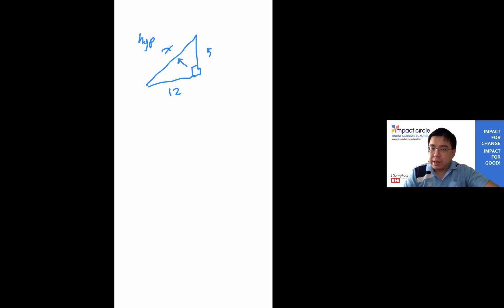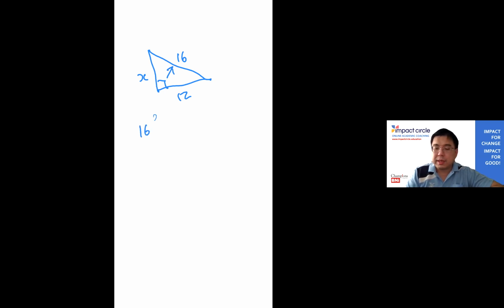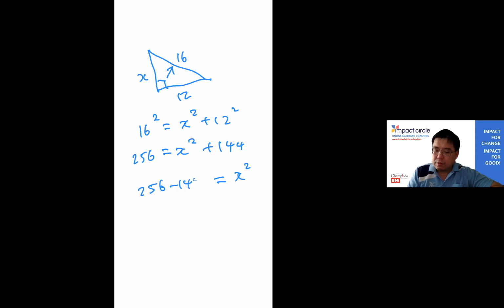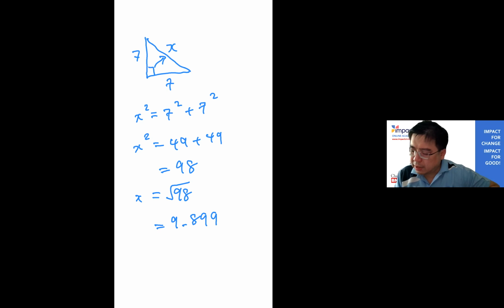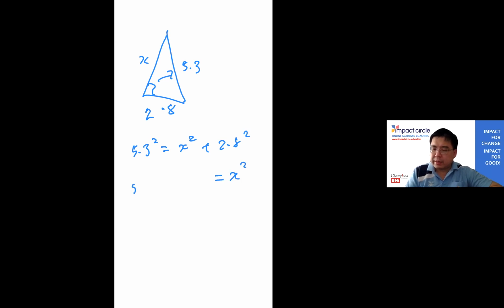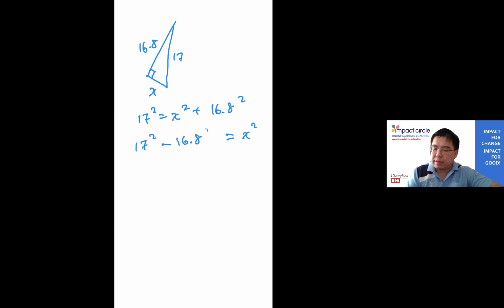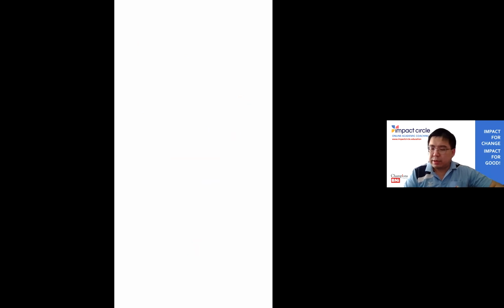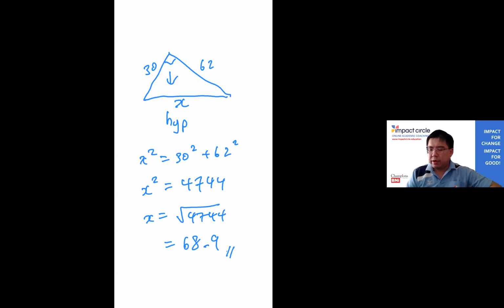(SOLUTIONS) Pythagoras Theorem Quiz 1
Solutions to Pythagoras Theorem Quiz 1